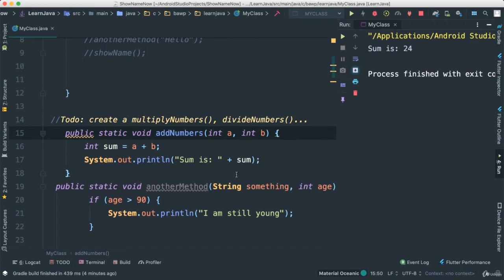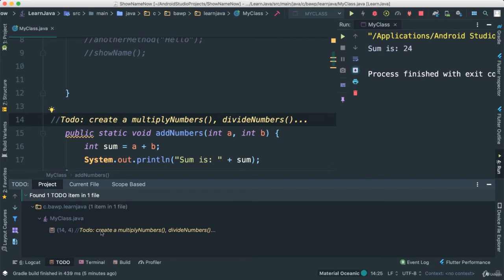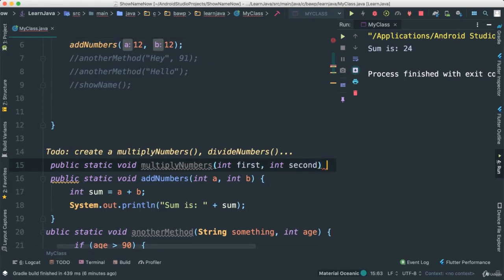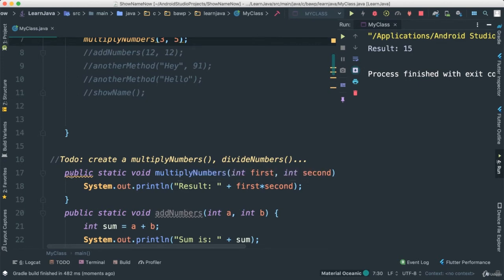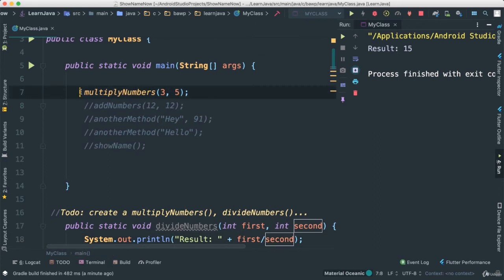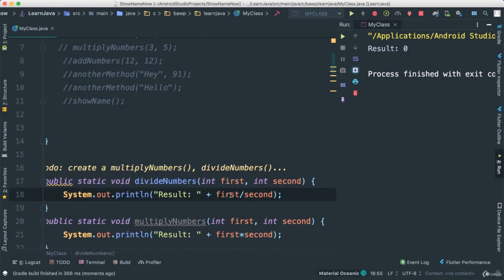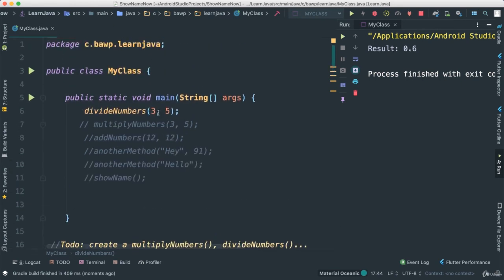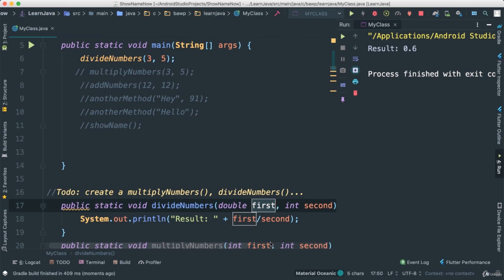23 CHALLENGE SOLUTION Dividing Integers [ Android Development Masterclass]